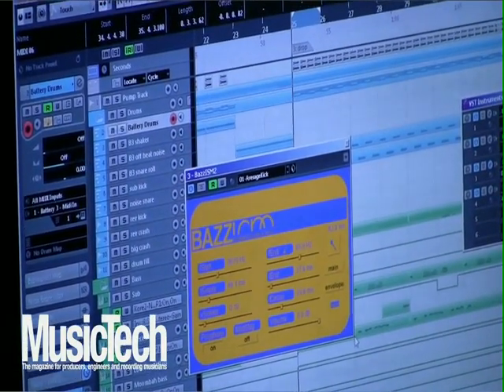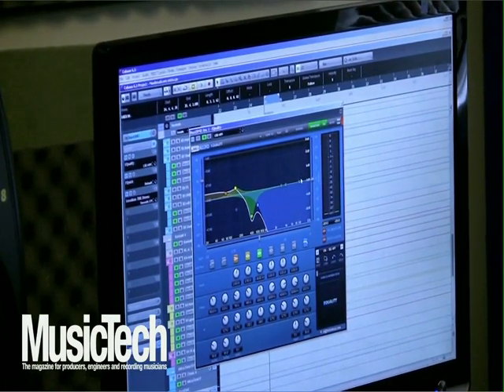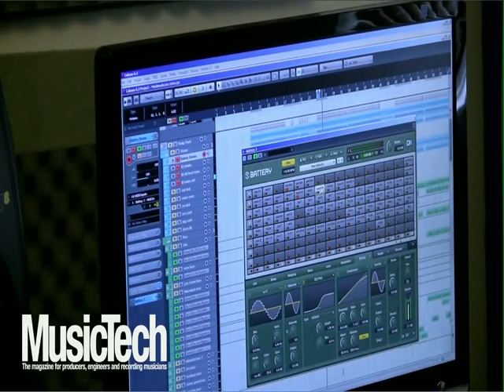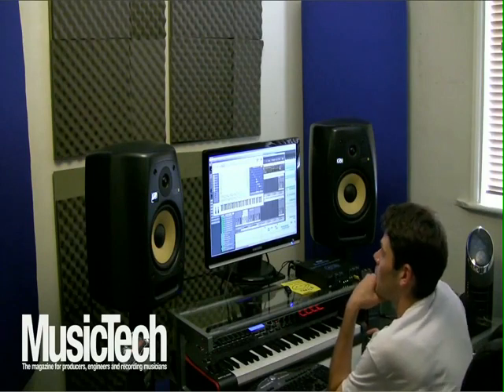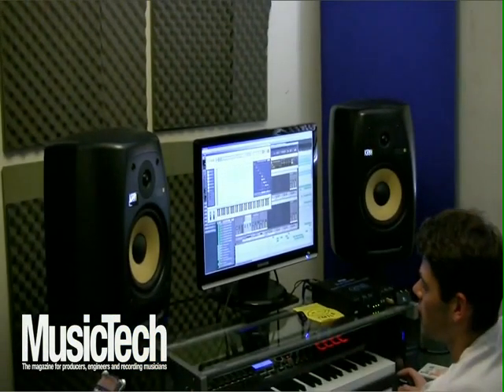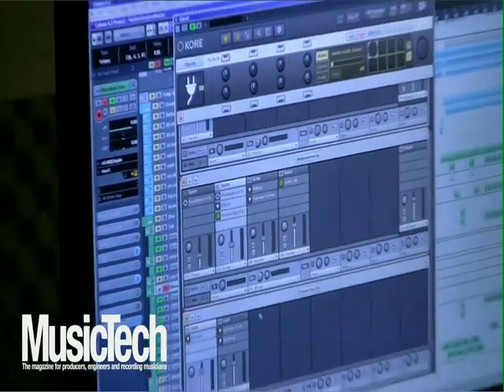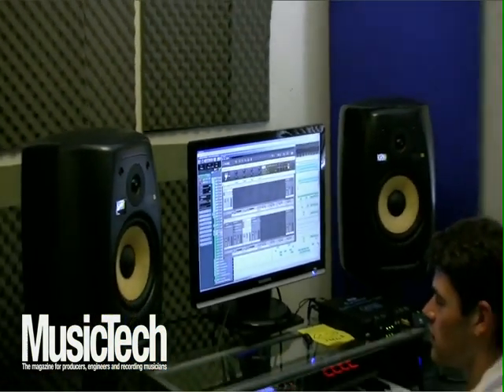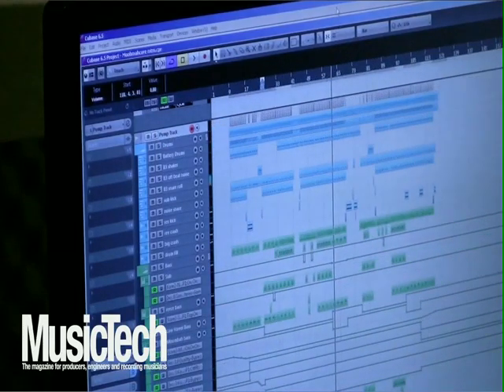MTM116 Pro Technique Far Too Loud